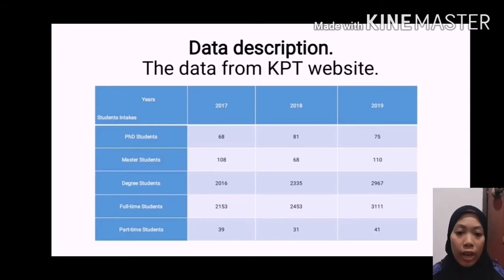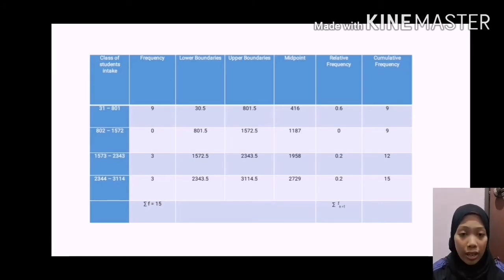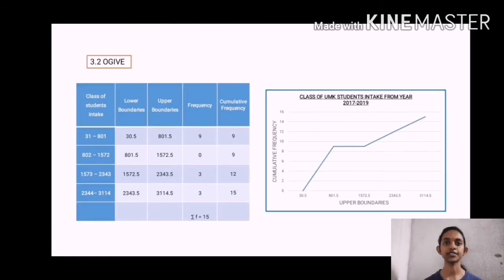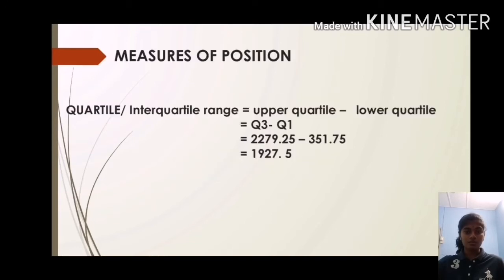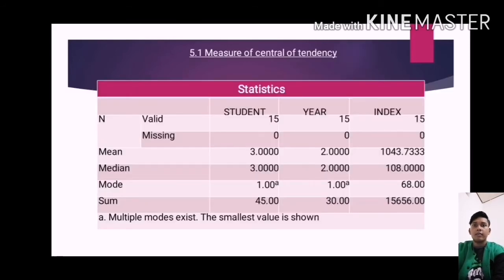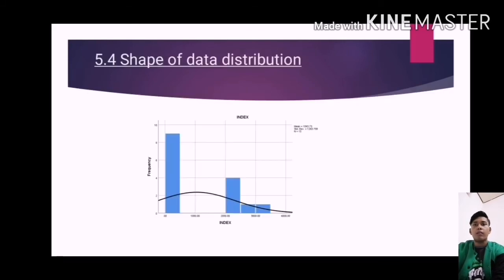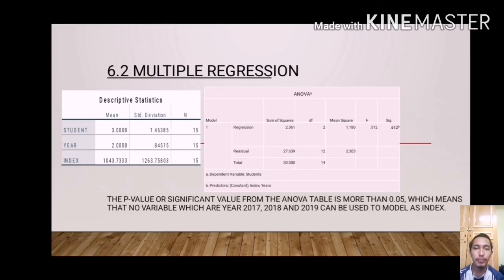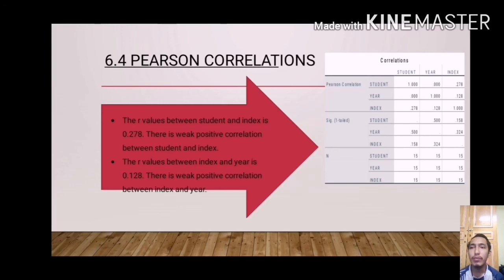Assignment statistics (AFT2013)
Group 13 L1